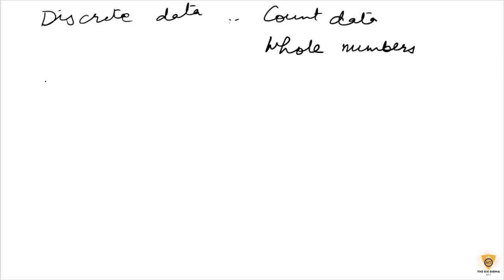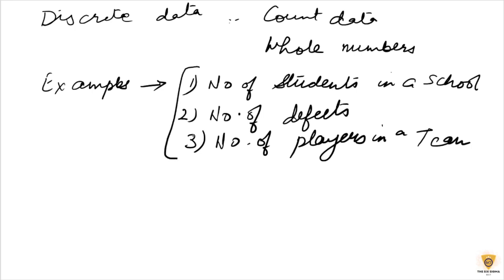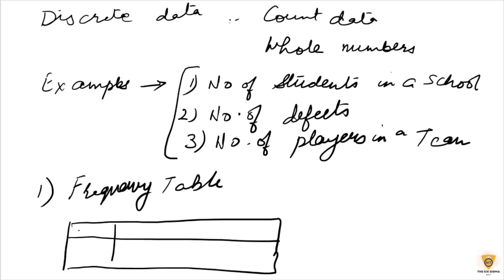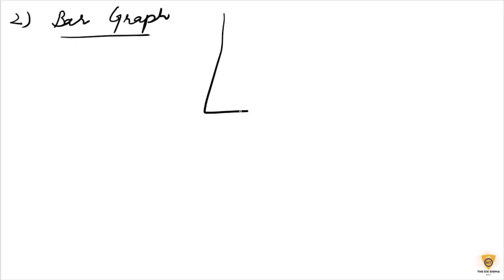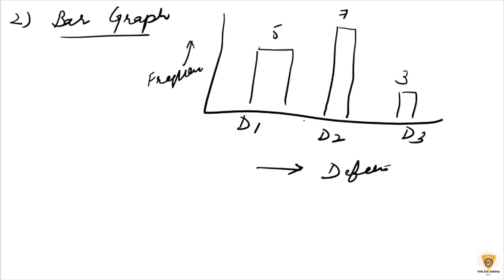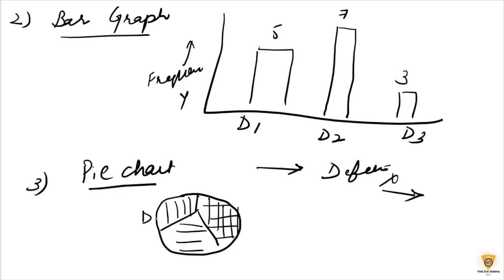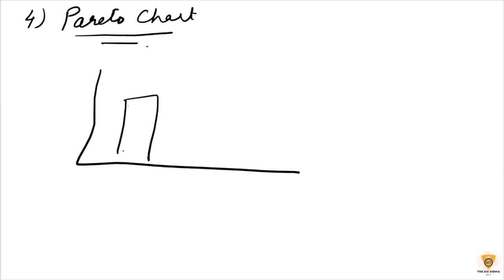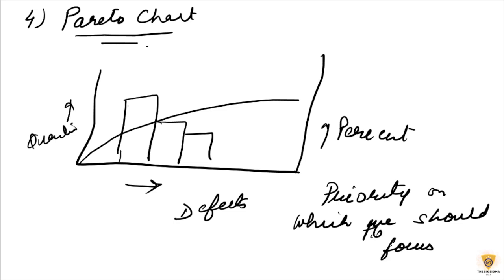Graphical Representation of Discrete Data | Frequency Table | Bar Graph | Pie Chart | Pareto | Hindi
In this video we will talk about the ways Discrete Data can be represented graphically. There are 4 ways of representing Discrete Data:

1) Frequency Table
2) Bar Graph
3) Pie Chart
4) Pareto